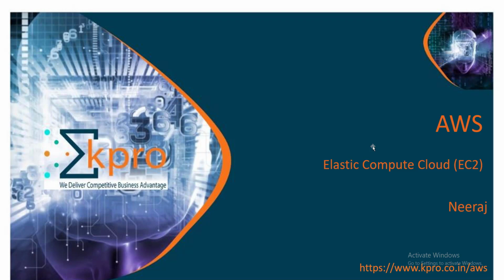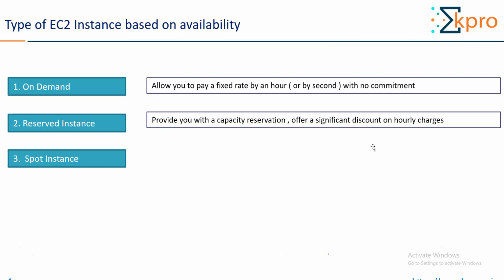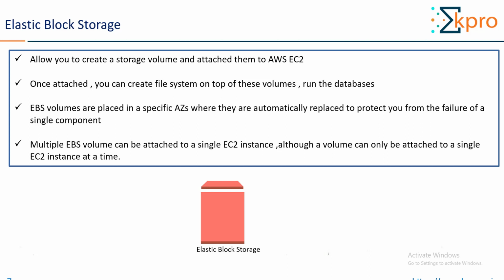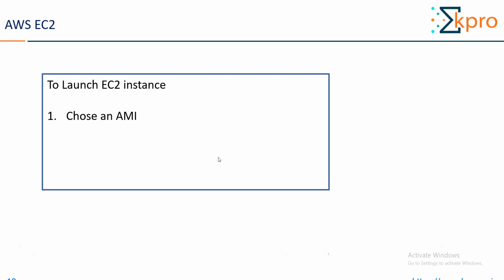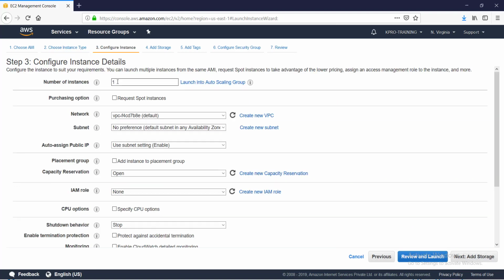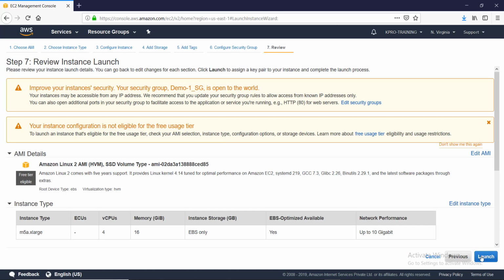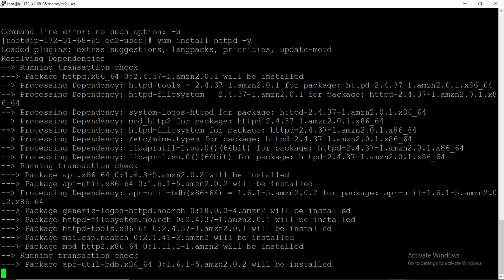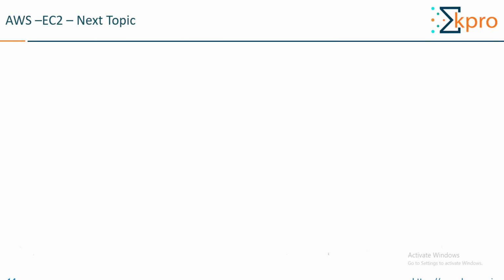10. AWS EC2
This video explains about EC2 in AWS